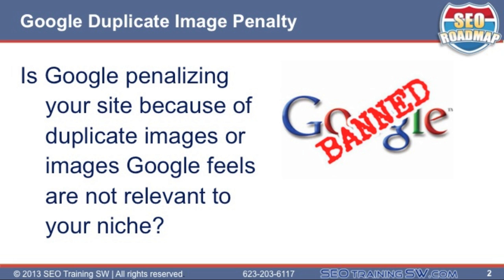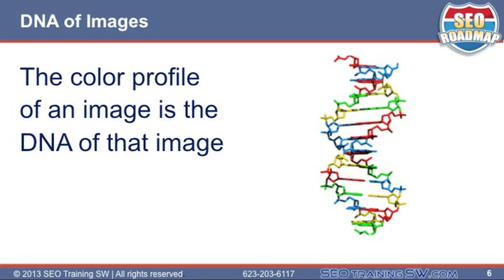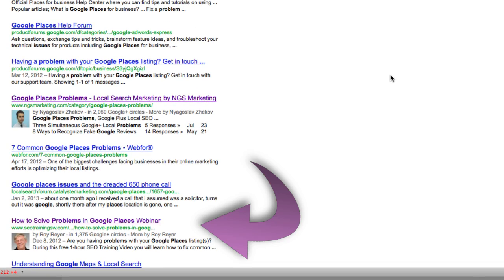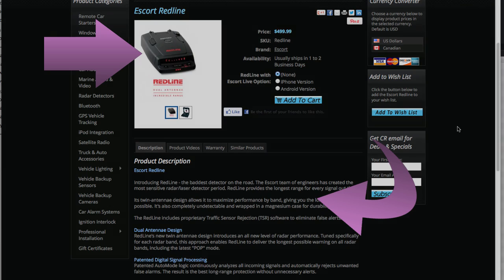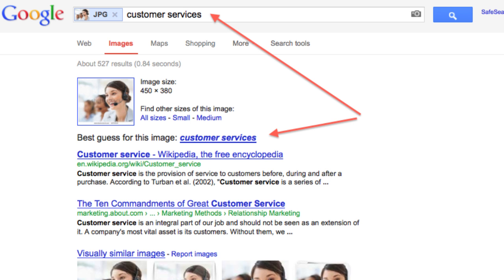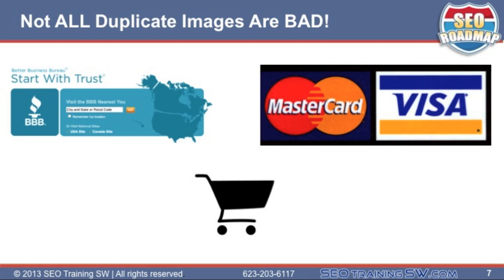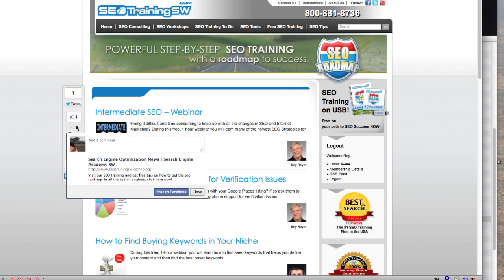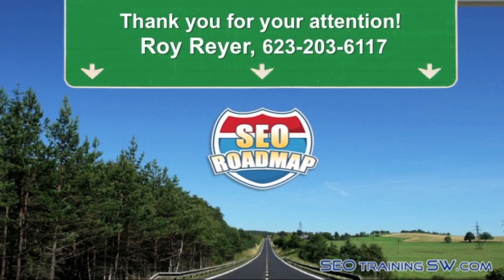Google Duplicate Image Penalty - SEO Training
- In this online SEO training video you will learn why having duplicate content, including duplicate images, can hurt your rankings in Google. You will also learn how to optimize your images and content so your articles will rank higher in Google's SERPS.